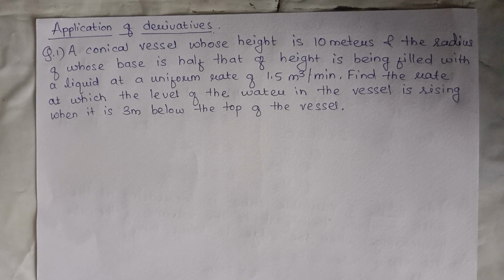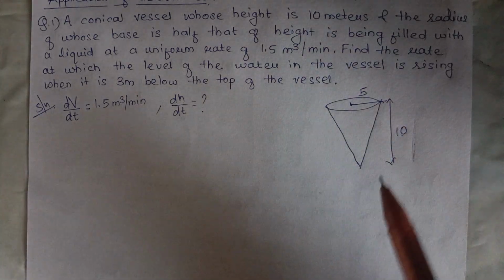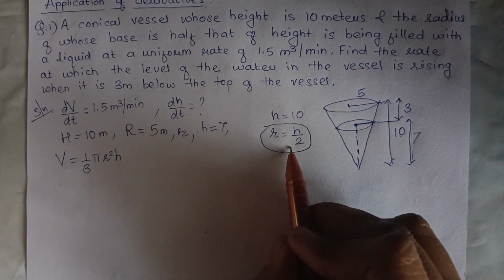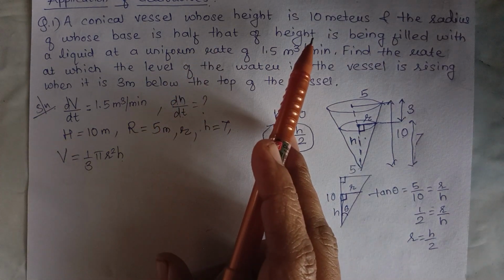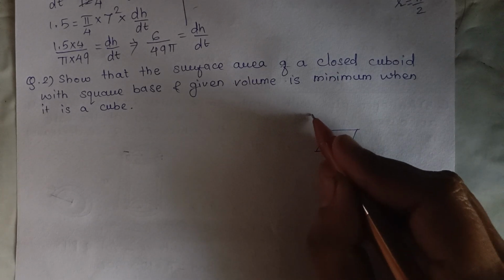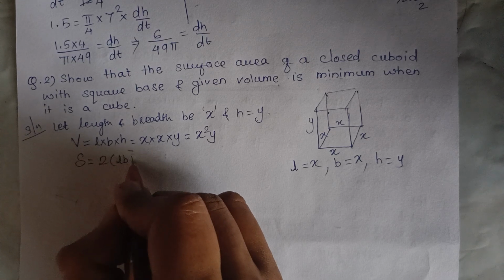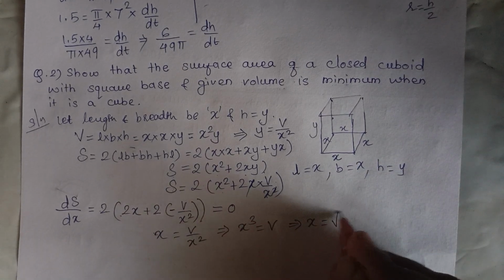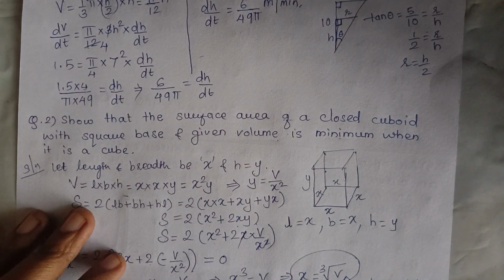STD XII Maths/Applications of derivatives/word problems /Goa board/CBSE board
Previous year Goa board, cbse board questions solution
Application of derivatives word problems, maximum and maximum